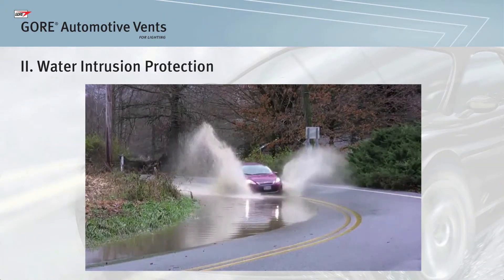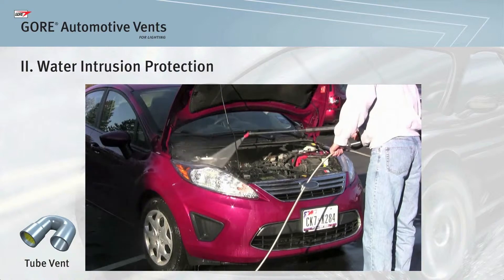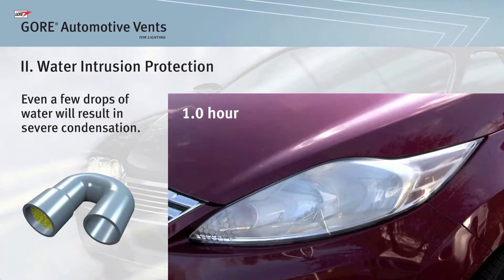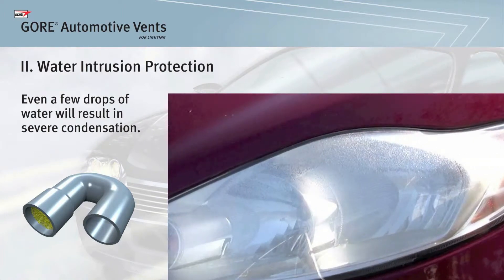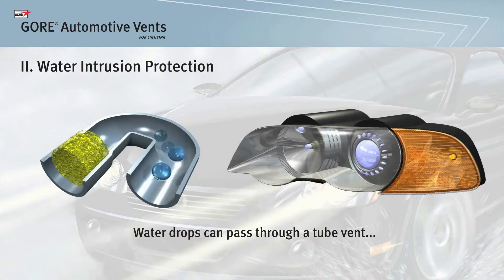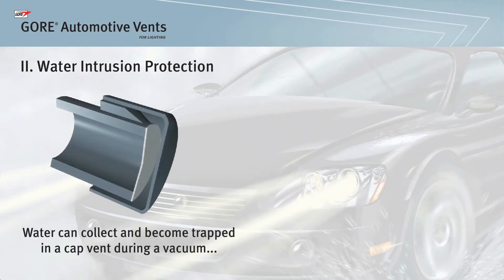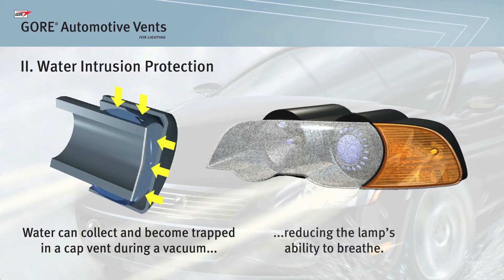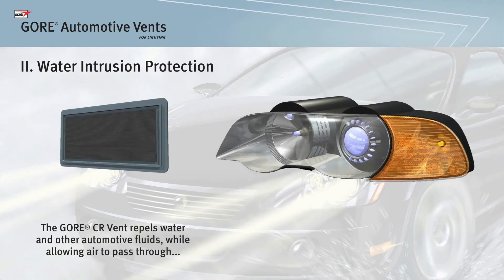Part2: Water Intrusion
Find out how three common venting options perform when facing water intrusion challenges.